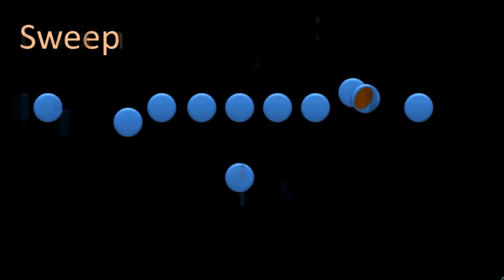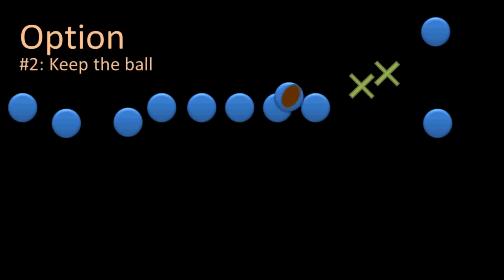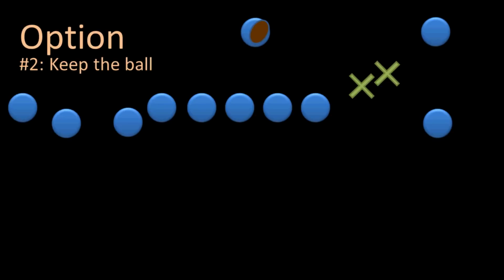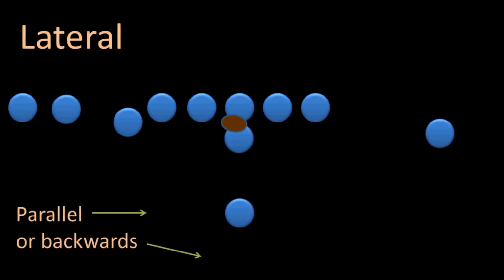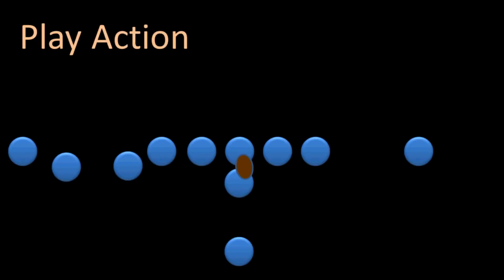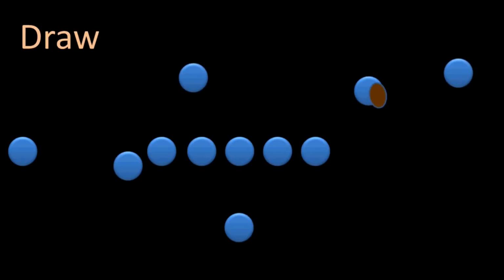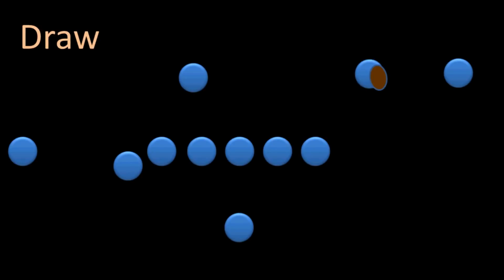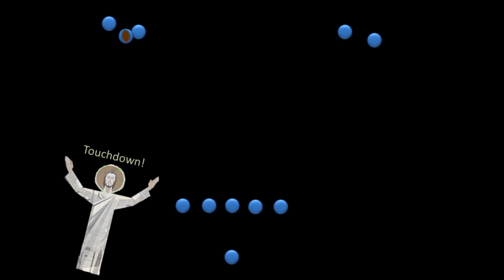Intro to Football Offensive Plays 1080p